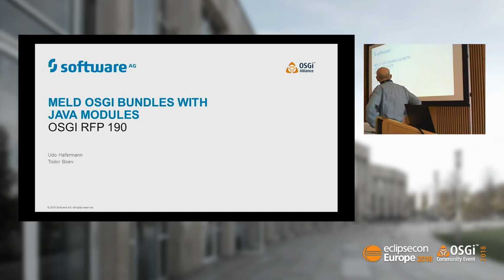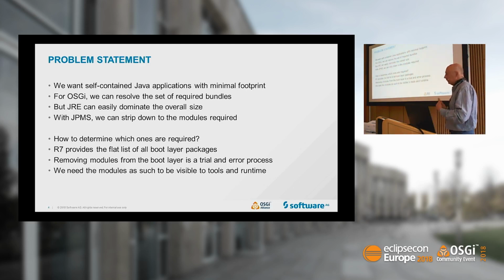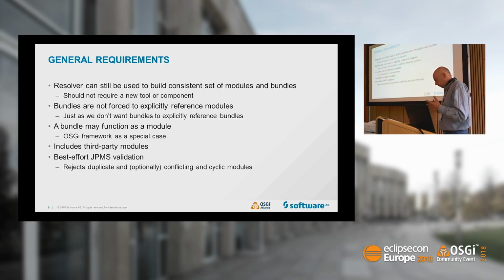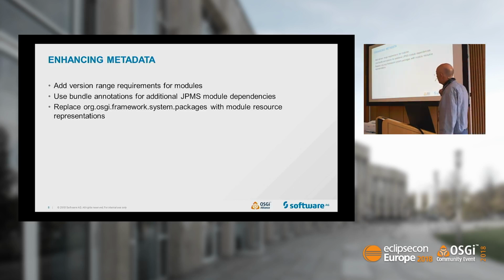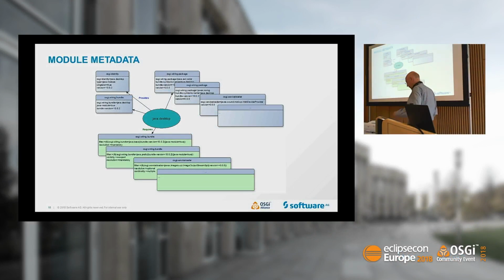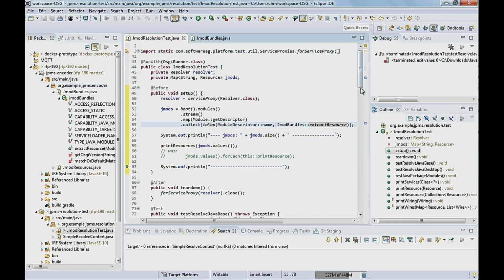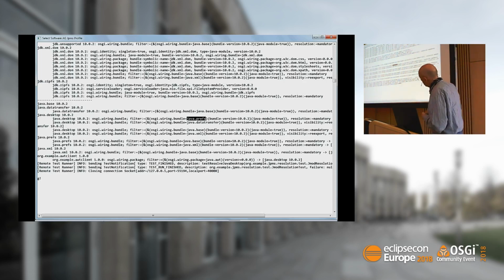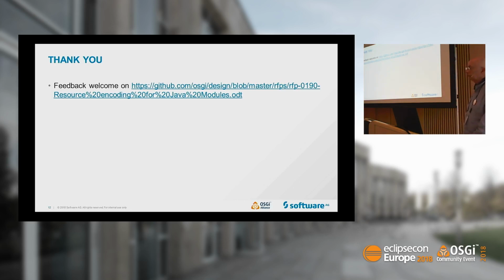Meld OSGi Bundles with Java Modules | EclipseCon Europe 2018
Speaker(s):
Udo Hafermann (Software AG)
Todor Boev (SoftwareAG)

The Java Platform Module System delegates the job of selecting a consistent pool of modules to an external party.
The OSGi Resolver happens to be a tool for selecting a consistent set of resources. Any resources. Even JPMS modules. All we need to do is encode their dependencies properly. An interesting consequence of this is that now JPMS modules can also be selected as dependencies to other kinds of resources. Even OSGi bundles...
Ever since JPMS was introduced we have been enticed by the promise of building runtimes to match our OSGi applications. In this talk we will demonstrate a way to achieve this with the help of RFP-190.